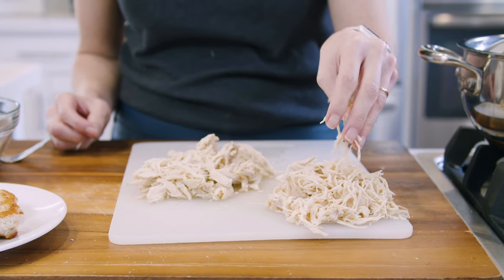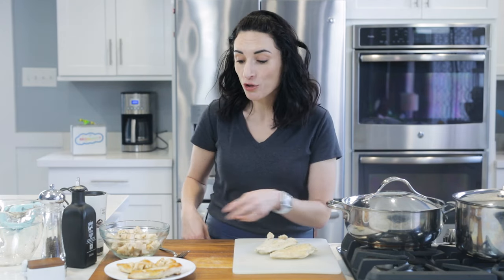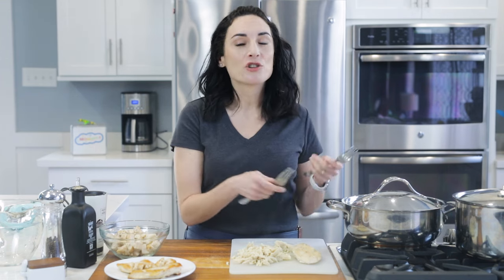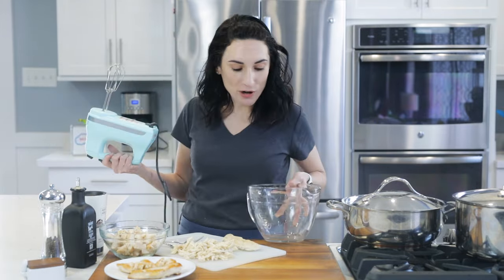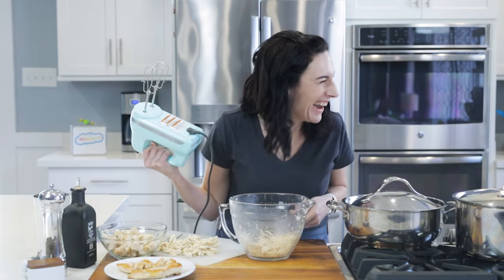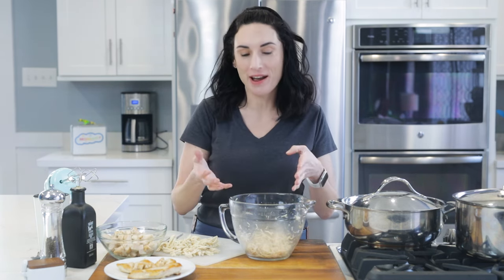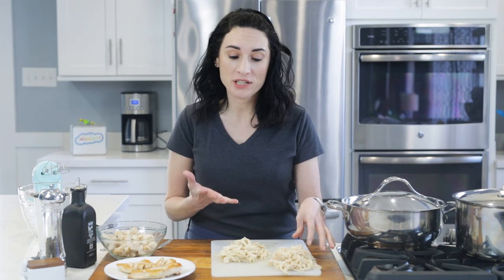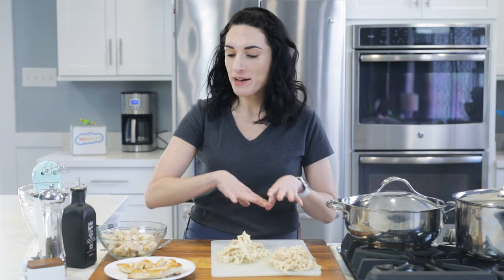Easy Shredded Chicken Breasts Fast! | Shred Chicken with MOMables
Shredding chicken breasts can be easy and in this quick video, I share with you my best methods so you can pull chicken fast! Both will teach you how to shred cooked chicken; whether you want to shred chicken breasts or any other body part, the tips apply! I should note that if you want to shred cold chicken, I recommend using your hands to shred it into smaller pieces and then continue to shred the chicken with a hand mixer or by using forks. It all works!

CHAPTERS:
0:00 How to Shred Chicken
0:15 How to Shred Chicken with Hands
0:25 Shred Chicken with Forks
0:59 Shred Chicken with Hand Mixer
1:19 Easy Way to Shred Chicken
1:55 Pulled Chicken

Hi, I’m Laura, for years I struggled with eating healthier meals consistently with my family & coming up with school lunch ideas for my kids and work lunches for myself and my husband. I launched my websites in 2010 to share practical recipes that are perfect for school lunches & family dinners. From simple bento-style school lunches to no-cook ideas, wraps, sandwiches, & hot thermos lunches, your lunch packing dilemmas are covered

Let's create delicious, nutritious, & time-saving meals together.